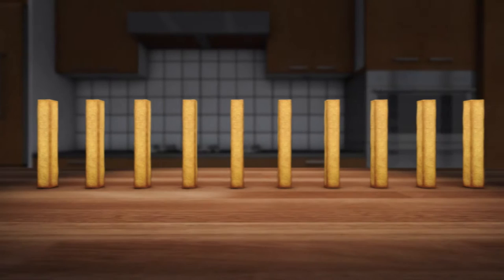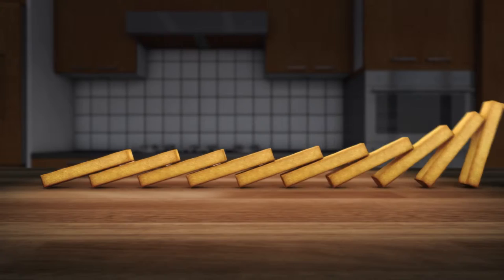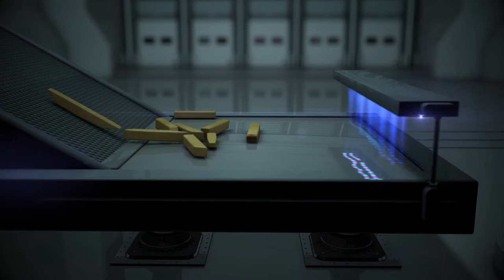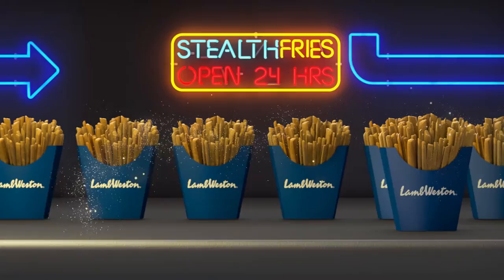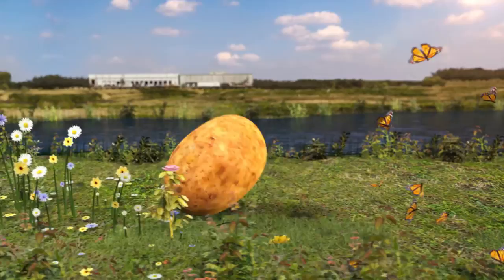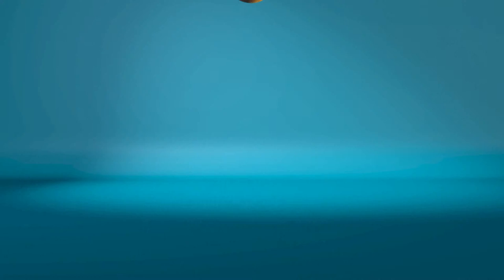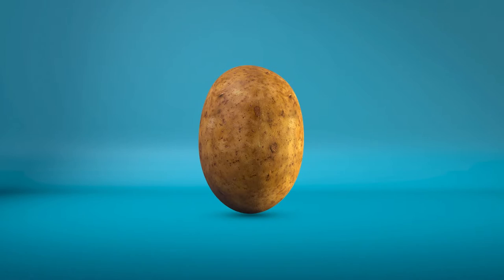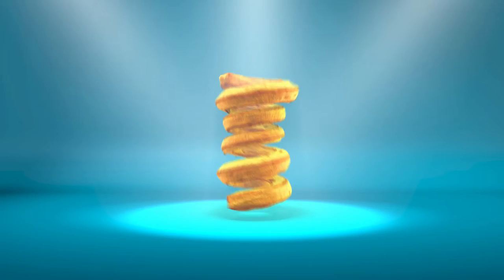WMH LAMB WESTON USA INNOVATION FILM